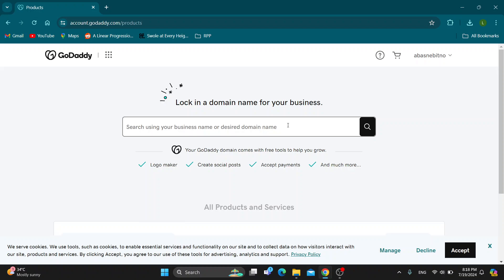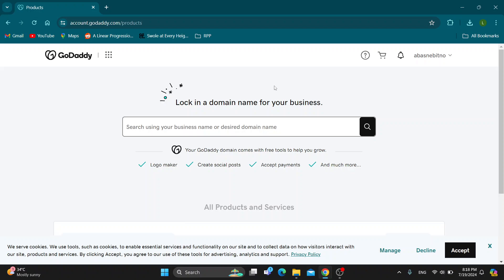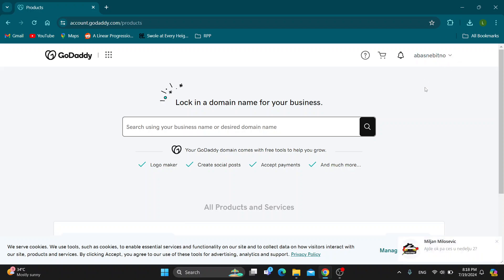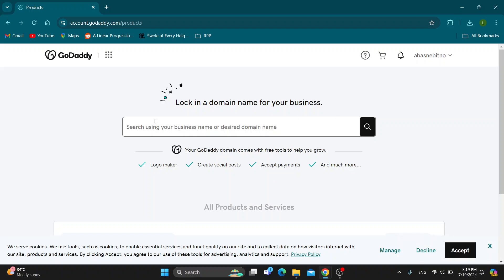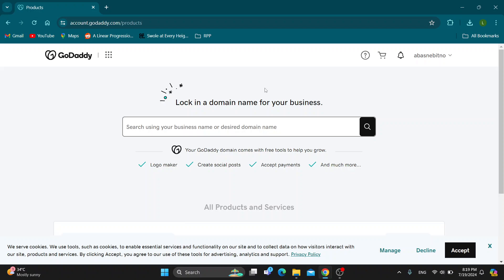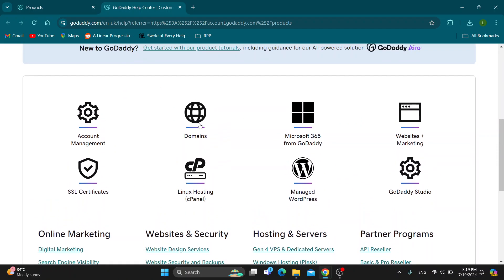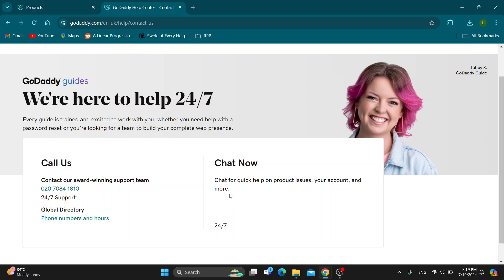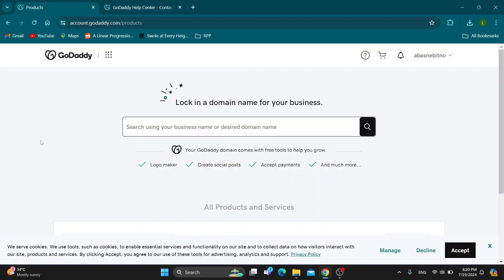How To Chat With GoDaddy Support Team Tutorial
Today we talk about chat with godaddy support team,how to contact godaddy support,go daddy customer support,contact godaddy support,godaddy customer service